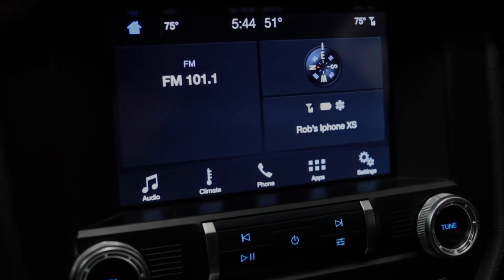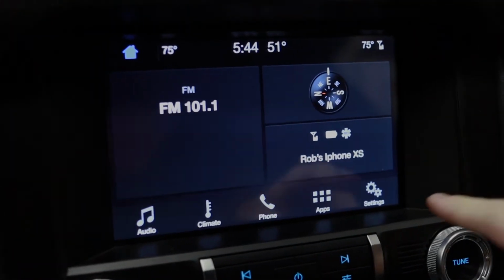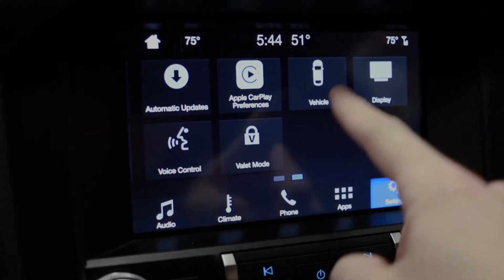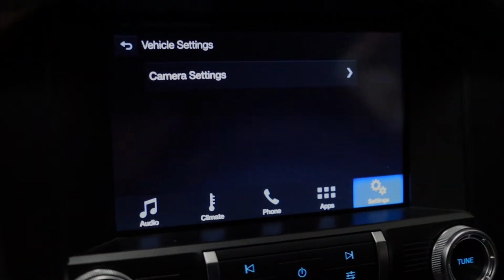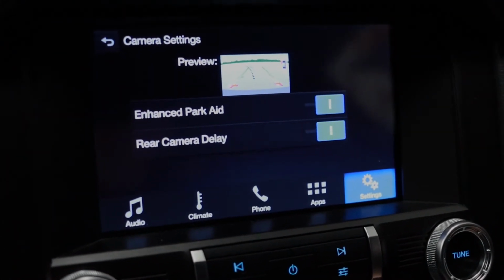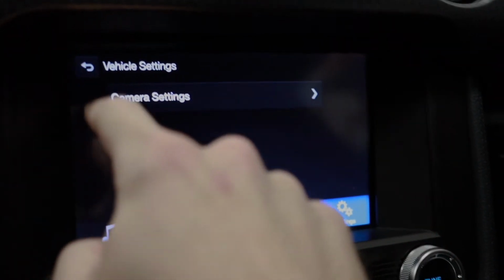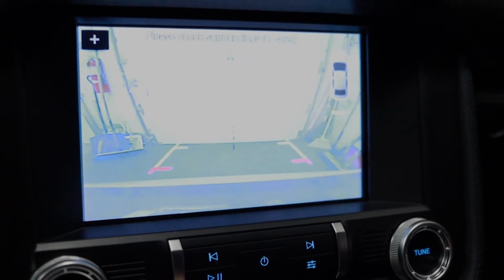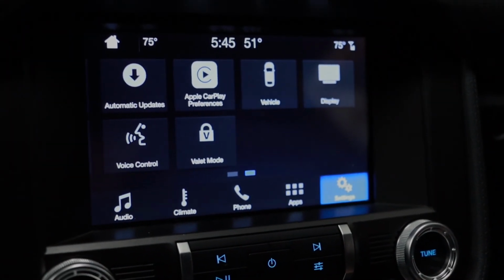Ford Sync 3 Backup Camera stays on while in Drive?! How to fix!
Does your backup camera on your Ford vehicle stay on after you've shifted from reverse into drive? Don't worry! This is totally normal! In this video we'll show you how to change the settings in your Sync touch screen so that there is no rear backup camera delay when you change from reverse to drive. This will work on all Ford Sync 3 equipped vehicles with a backup camera.

Discover the Demmer Difference!